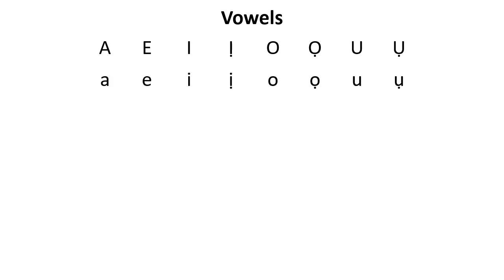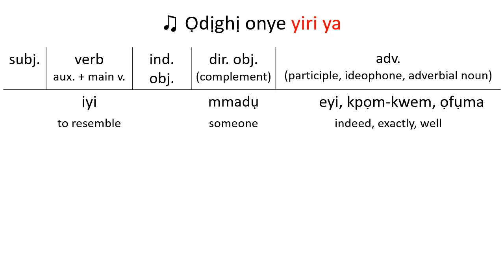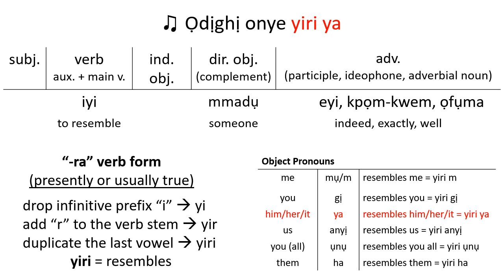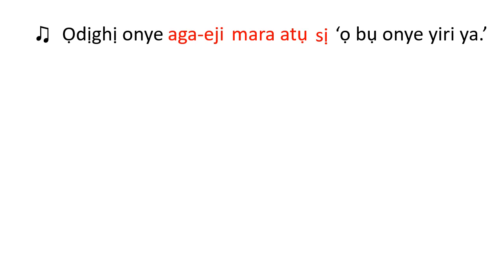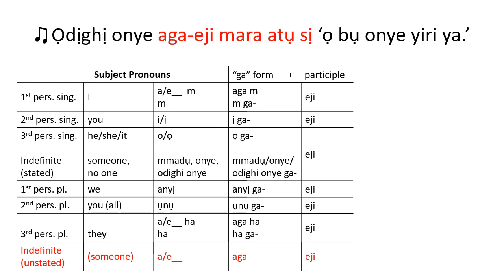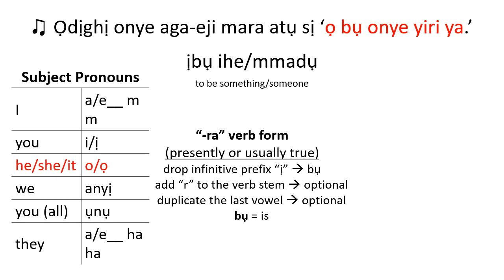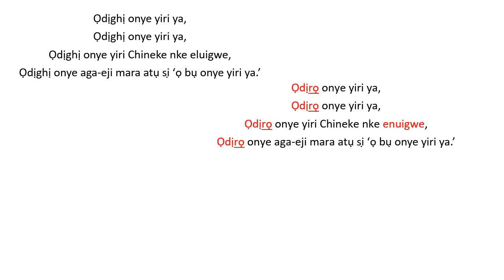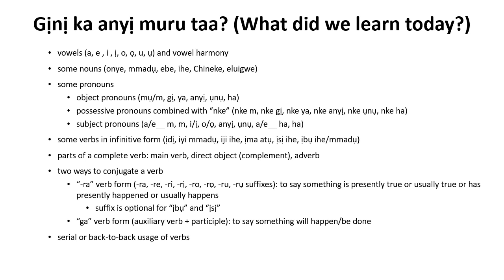Learn Igbo Through Songs #1 (Ọdịghị Onye Yiri Ya)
This video starts with a review of the vowels and vowel harmony, and then moves into exploring the parts of speech and grammar in the song Ọdịghị Onye Yiri Ya, while introducing additional ways to make other statements using words and structures from the song. Learn about the Igbo name Onyedikachi.